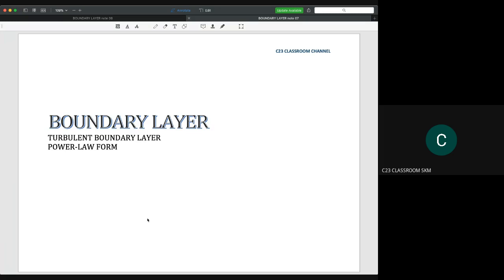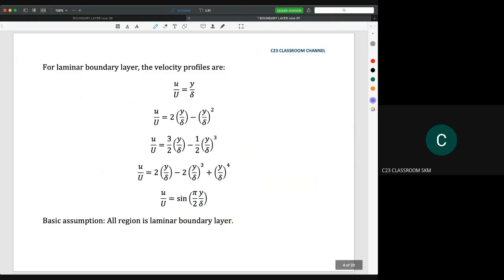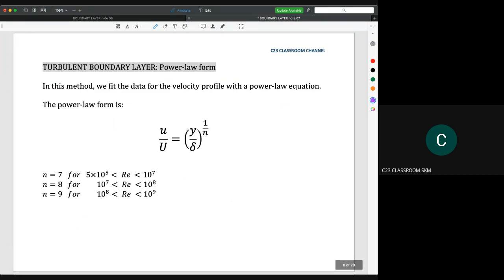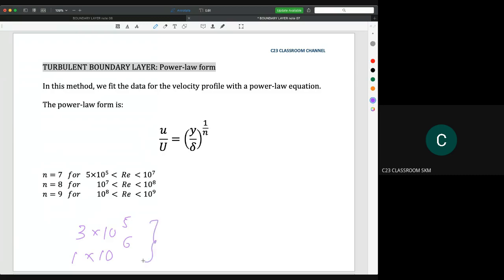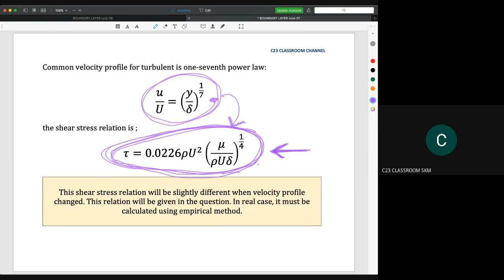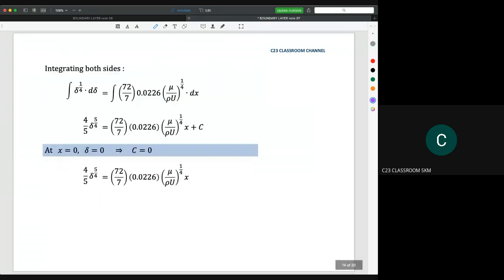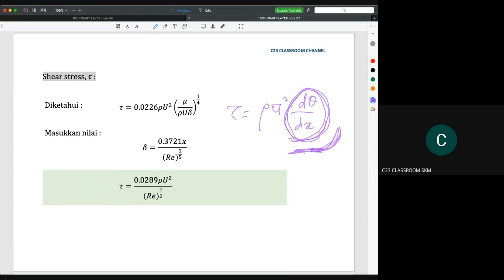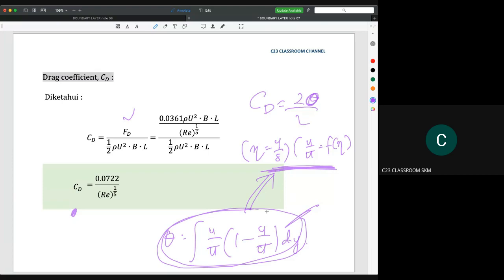BL08 - Turbulent boundary layer - Power law form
In this video, the solution of the boundary layer by using power law form will be explained